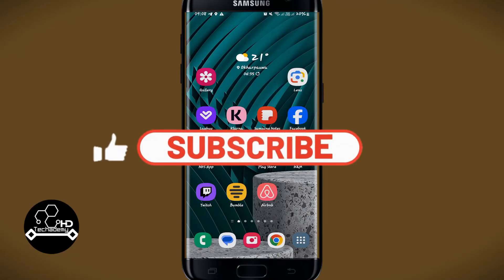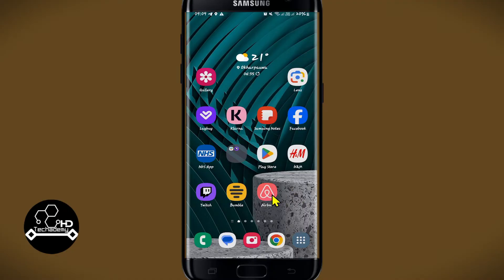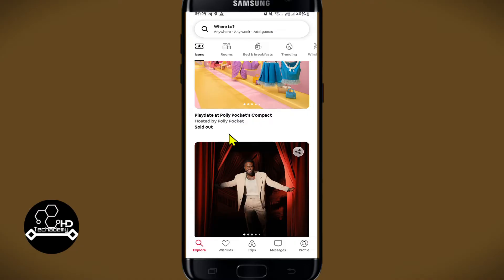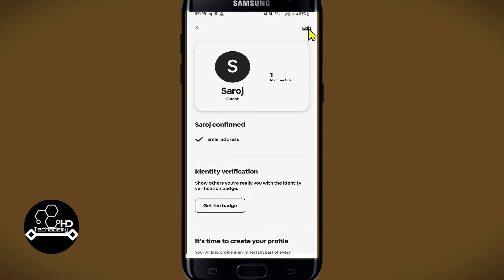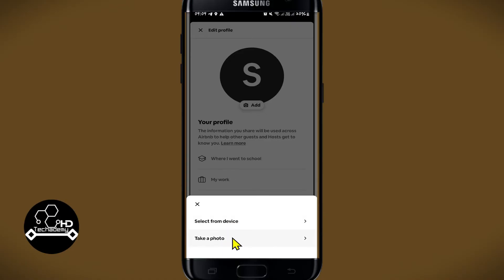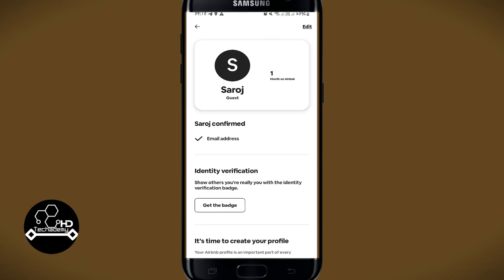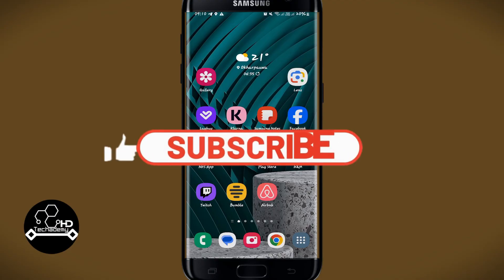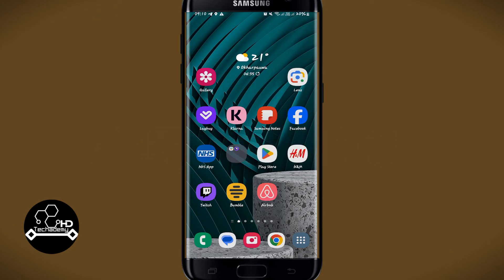How to Change Your Profile Picture on Airbnb Account? Edit Profile Picture on Airbnb on Android 2024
In this video, I’ll walk you through the simple steps to change your profile picture on your Airbnb account. Whether you’re updating your profile as a guest or host, this tutorial will help you refresh your profile in just a few taps.